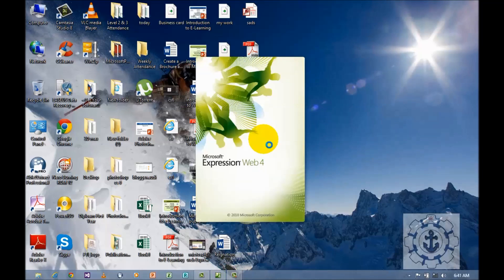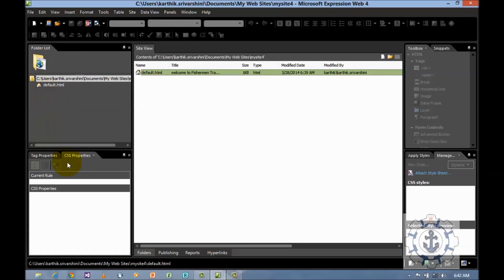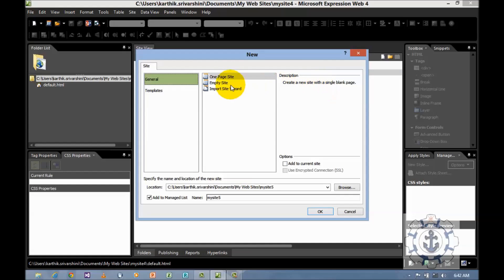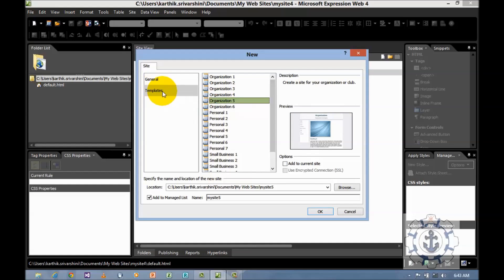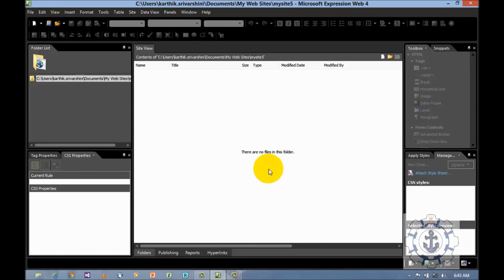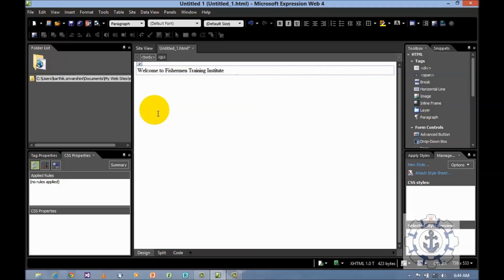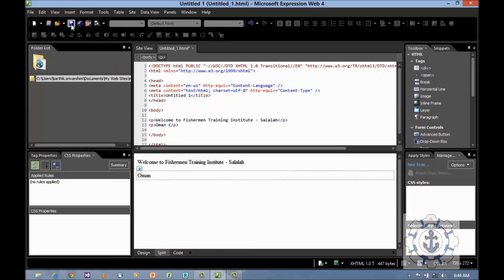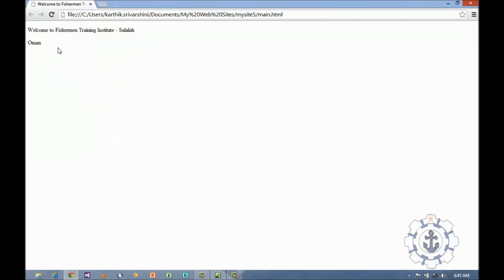Introduction to Website, Webpage and Expression Web 4.0 Environments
Introduction to Website, what is webpage, what is static webpage, what is a dynamic webpage, how to create an empty website in Web Expression 4, How to insert HTMl Page to empty website, How to preview a html in web browser